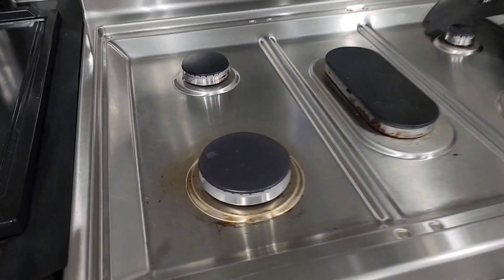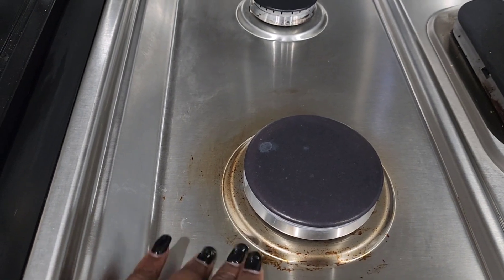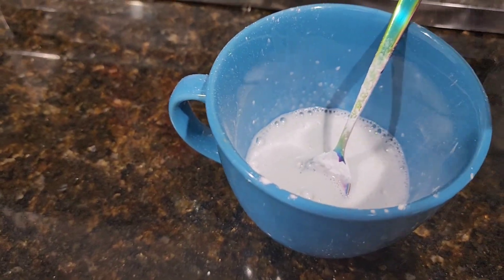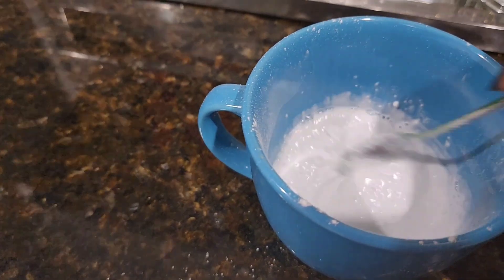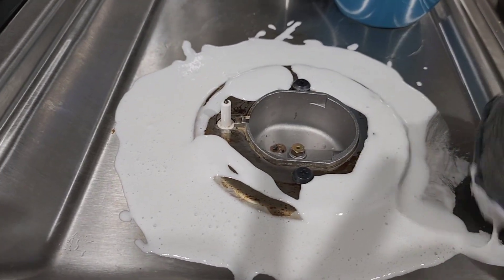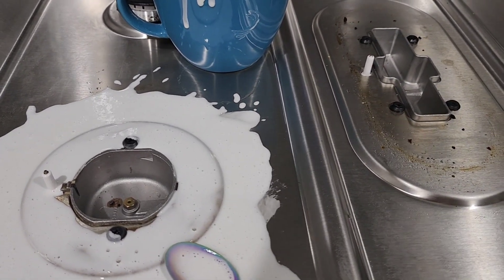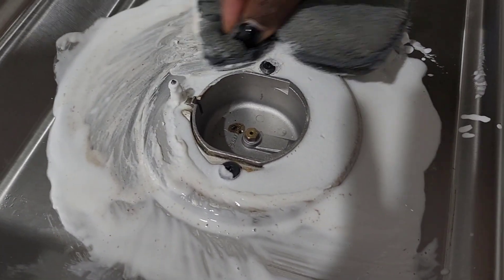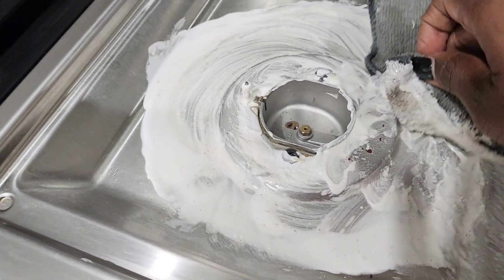HOW TO CLEAN STOVE TOP STAINS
bar keepers